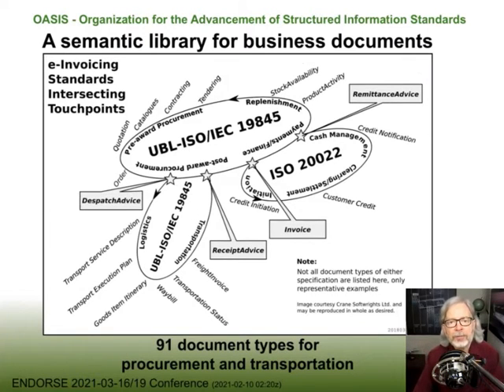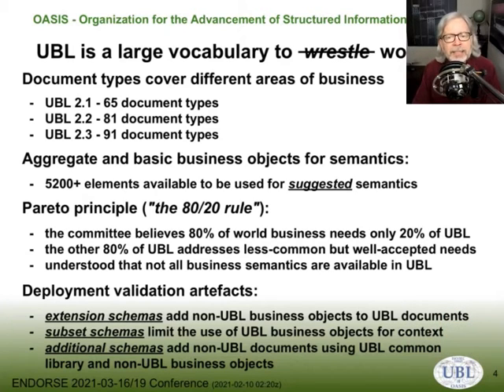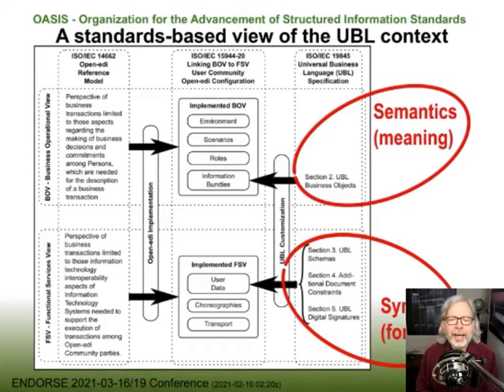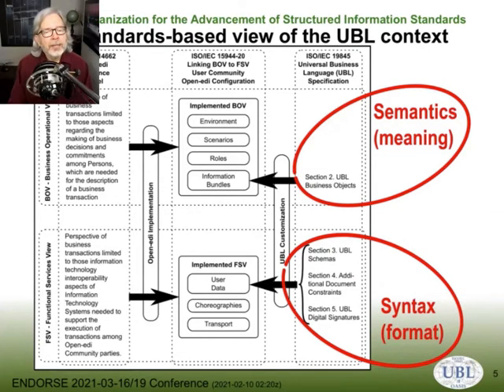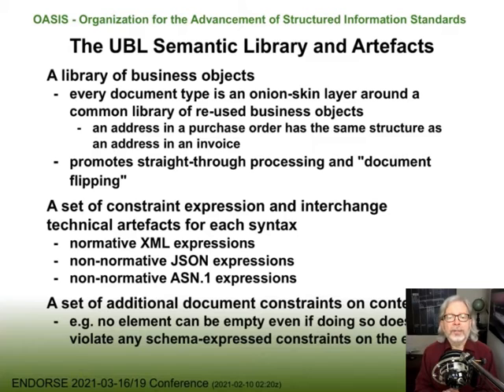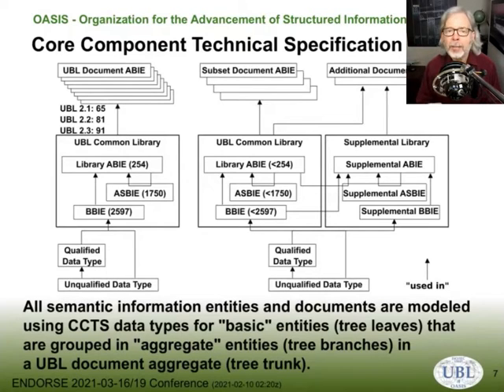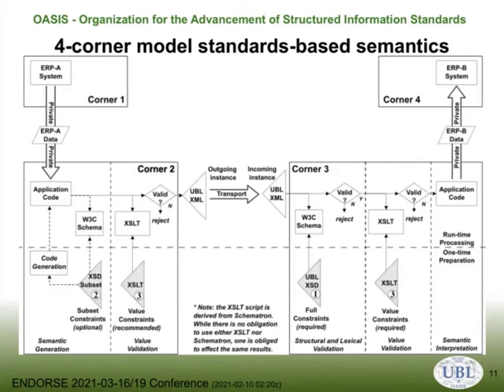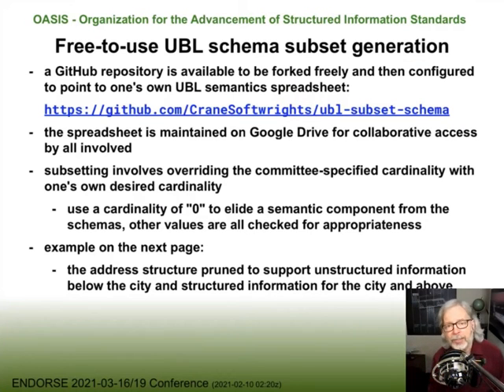ENDORSE 2021: The role of subset schemas in an interoperable framework (Ken Holman)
In this presentation, Ken Holman presents the role of subset schemas in an interoperable framework.

Ken could not attend ENDORSE 2021, but his presentation was nevertheless scheduled for live delivery. This recording was made afterwards.